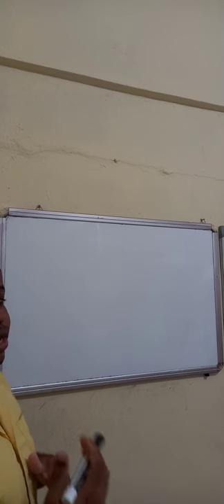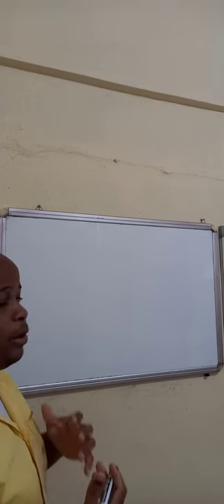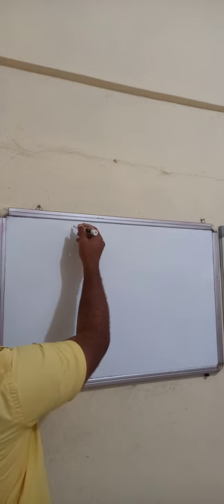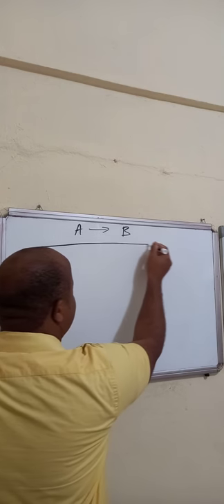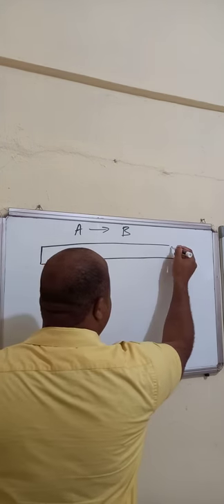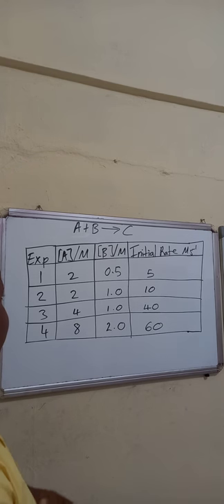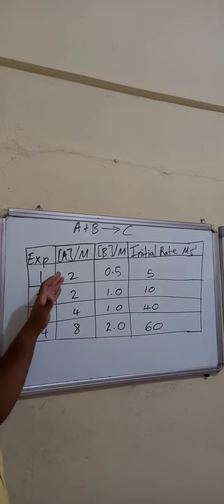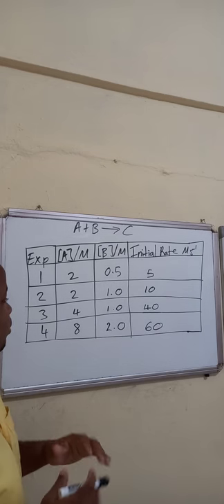Rates of Reaction-Order of Reactions Part 1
This videos explains orders of reaction and how to determine them as well as how to write rate equations.